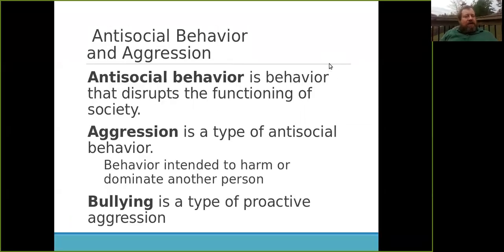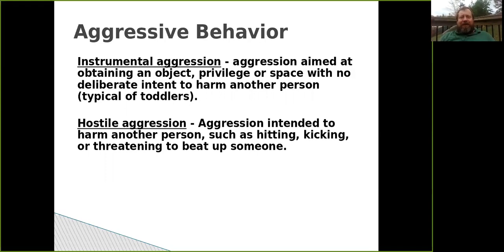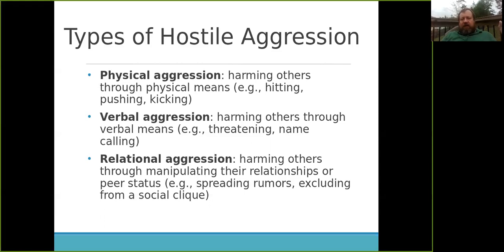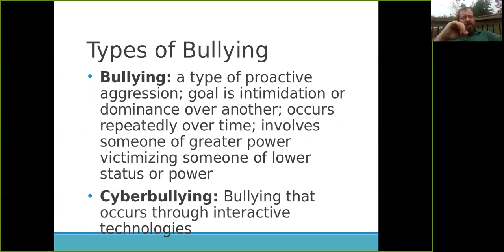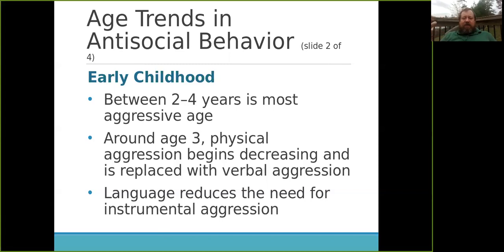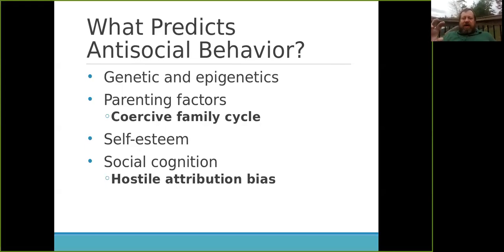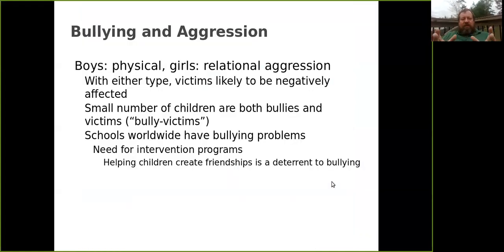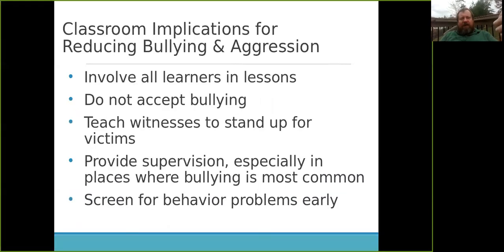Aggression UTC ECHD 2435 Meece Child Development